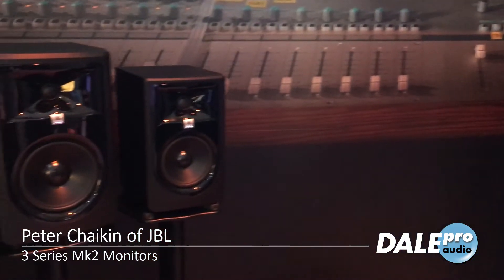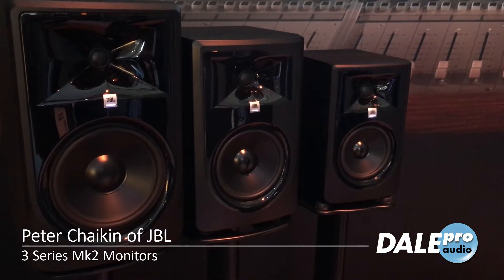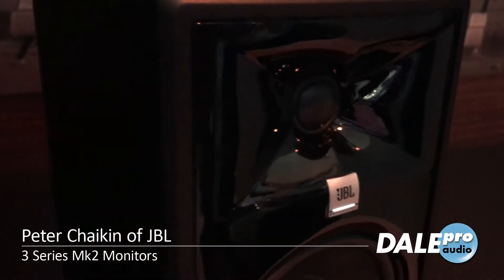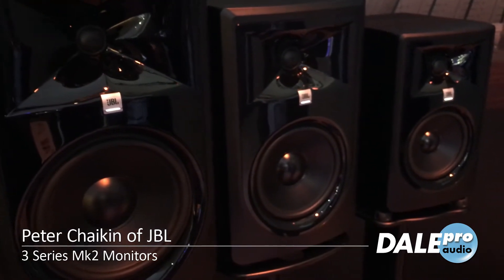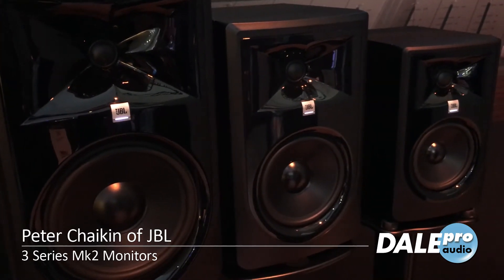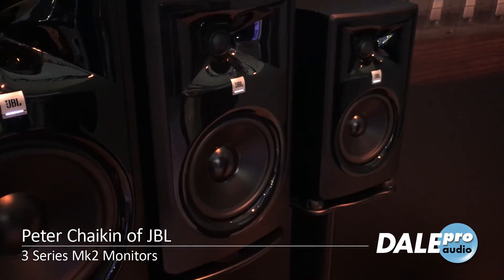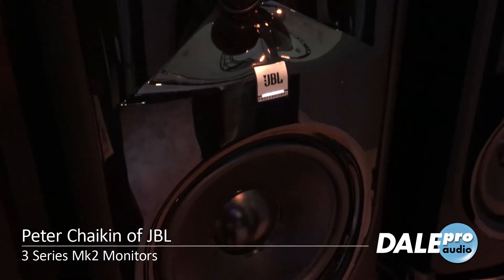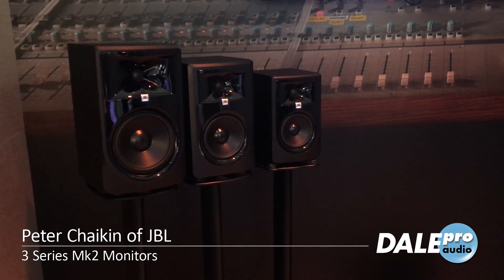Dale Pro Audio - JBL 3 Series MK II Monitors at Winter NAMM 2018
JBL's Peter Chaikin shows us the all-new 3 Series MK II monitors at the 2018 Winter NAMM Show in Anaheim.